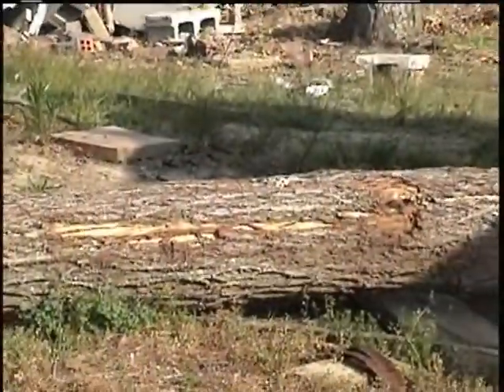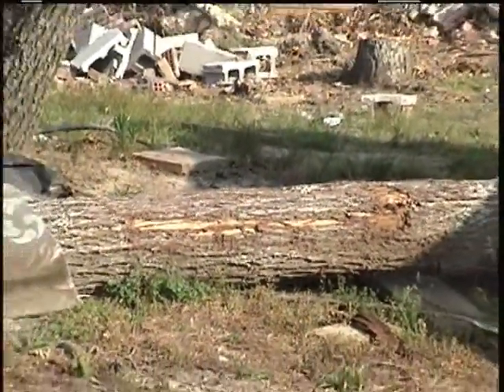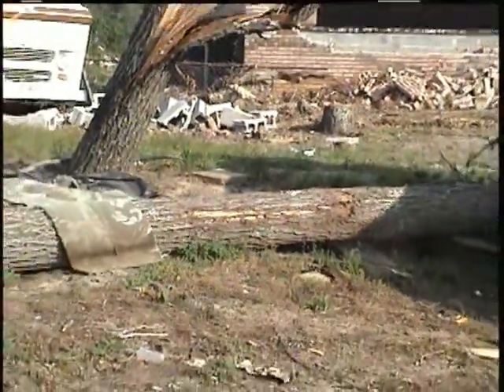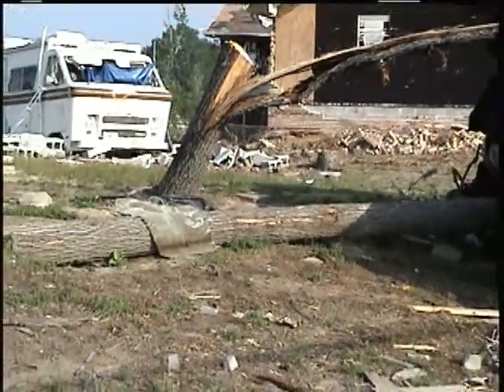Car vs Tree (Tornado induced)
I can imagine the sounds that were being produced during the 15 seconds it took for this tornado to whiz through each property in Pleasant Grove, Alabama. (Just a few miles outside Birmingham).  In this video you can see that the car hit high on the tree, taking it to the ground.  It squeezed the passenger door handle approximately 18" from the drivers door handle.  This is just one of thousands of pieces of property that were destroyed on April 27, 2011.